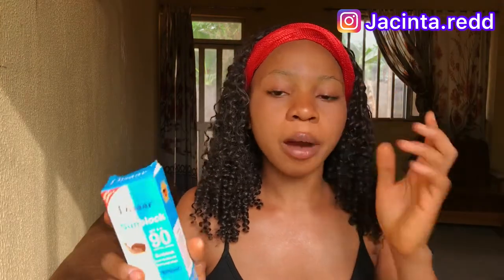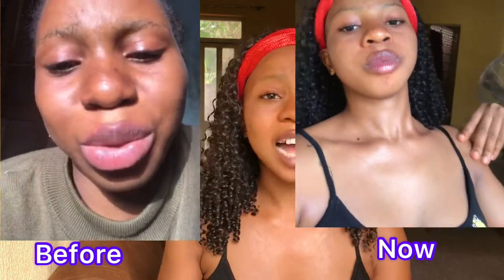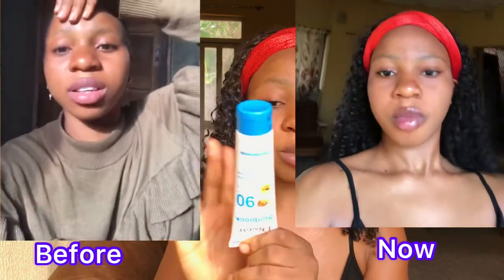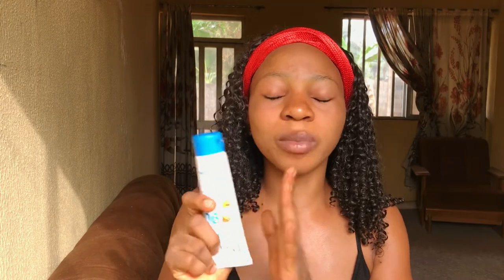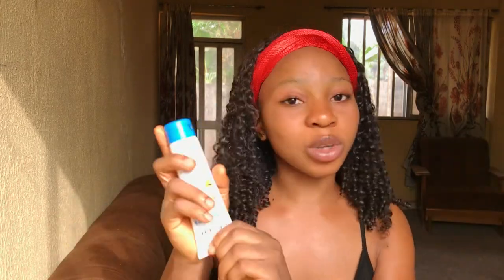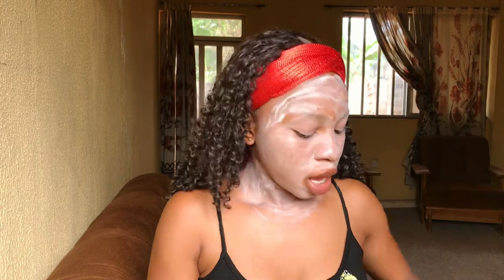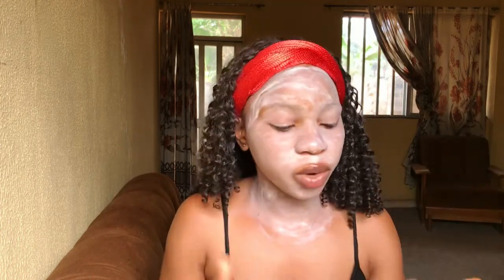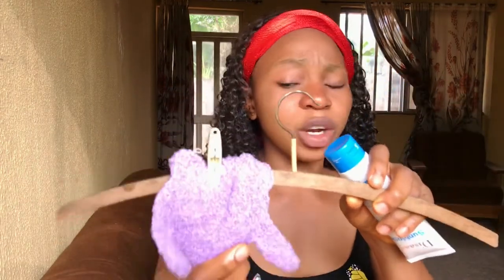How to prevent white cast using dissar sunblock ( tips & tricks) Affordable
How to prevent white cast using dissar sunblock ( tips & tricks)

Hi!! Best friends ❤️welcome back to my YouTube

Please before you leave  like 👍 this video

This is how your acne products are causing your acne | Ingredients to avoid